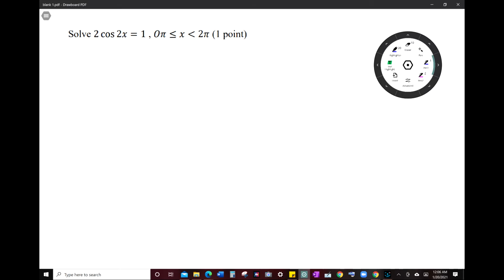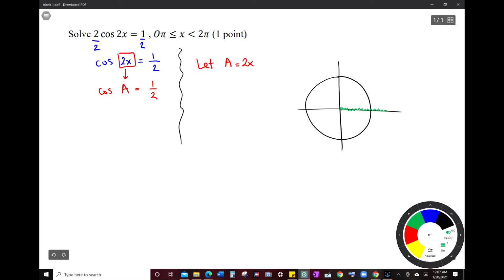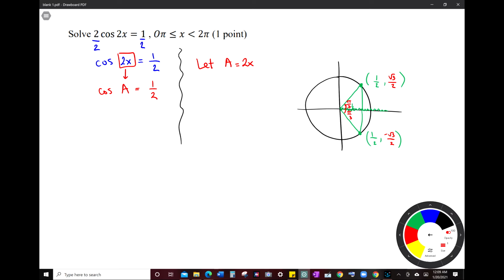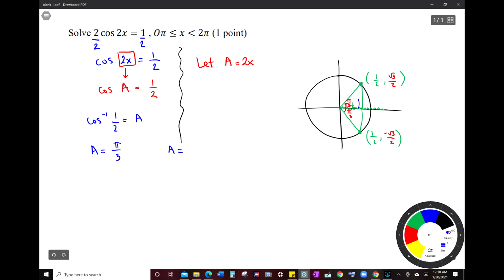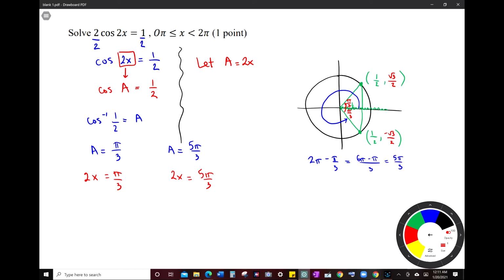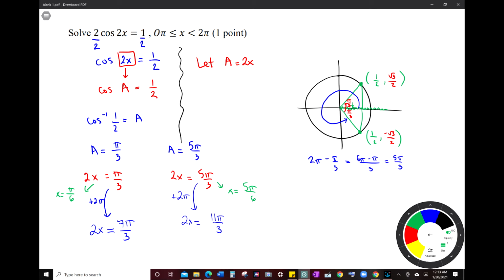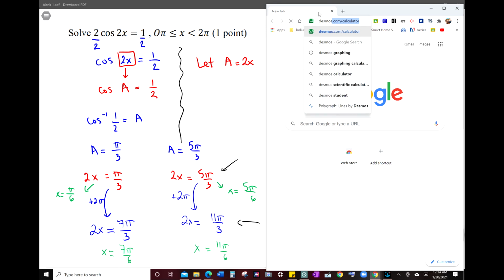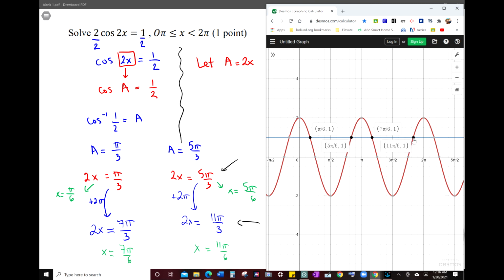EZmath Solve trig function when the angle is double